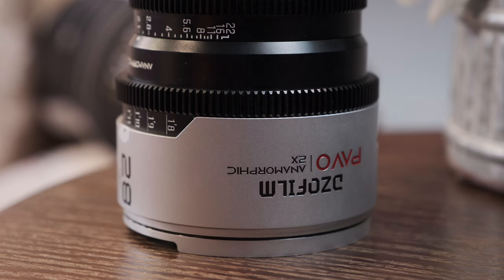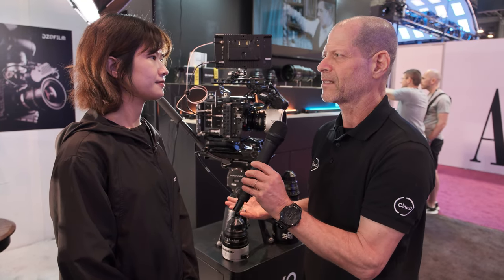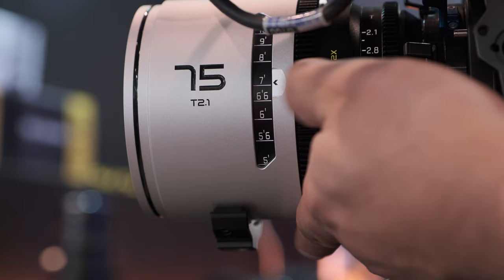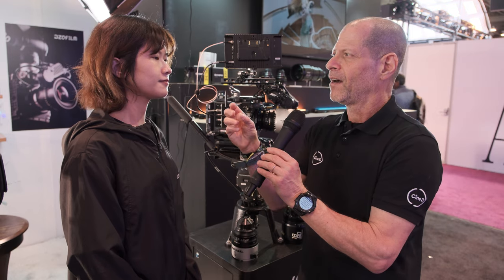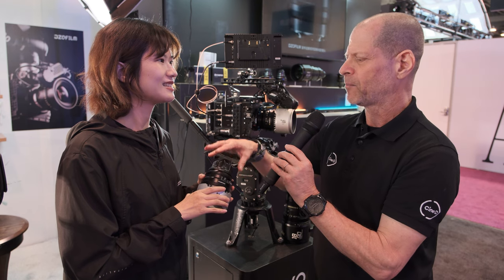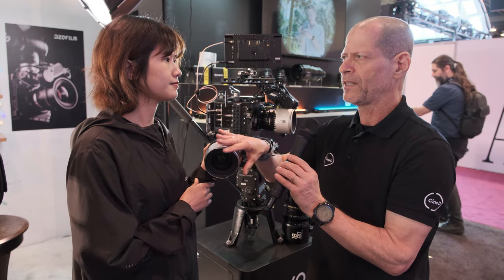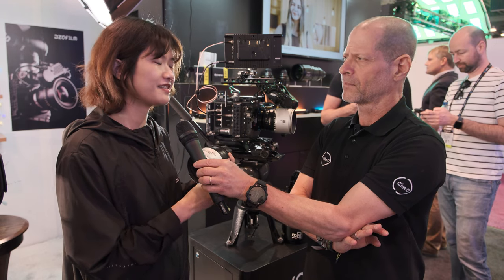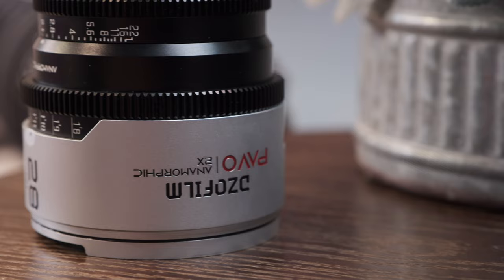DZOFILM PAVO 2X Anamorphic Lens Series – First Look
Right before NAB 2023, Chinese lens manufacturer DZOFILM teased its first-ever anamorphic lens series, called PAVO. Their new adventure starts in full swing with the introduction of a 6-piece lens set featuring a cinematic 2X squeeze factor.